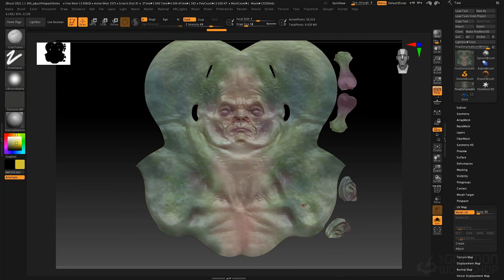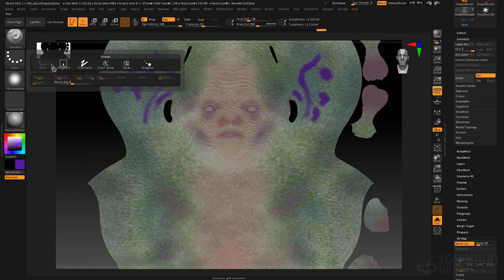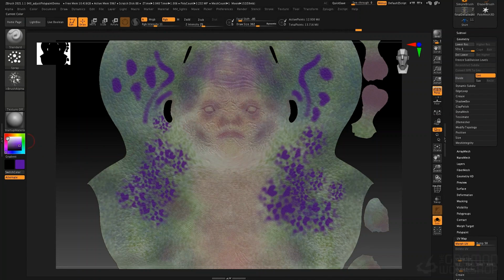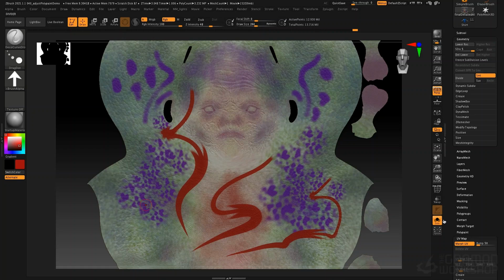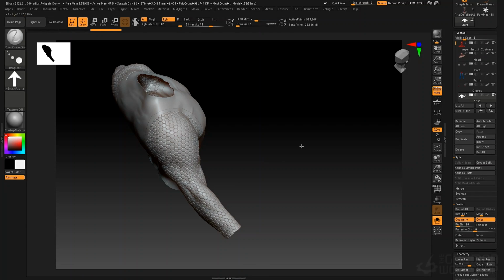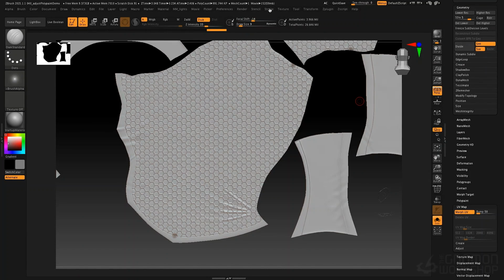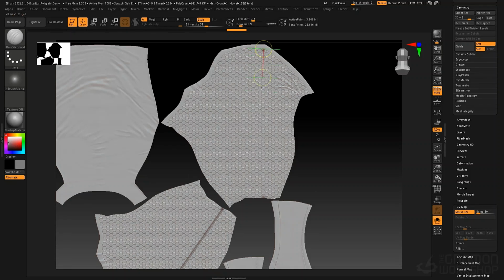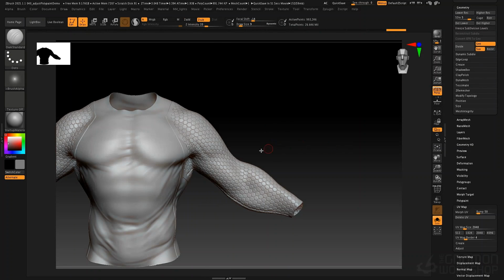50 Morph 3d